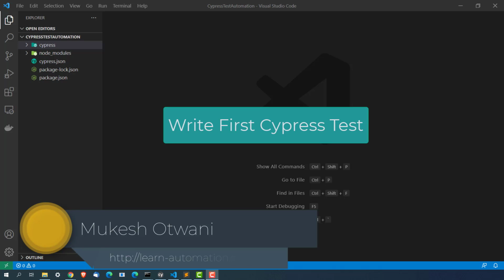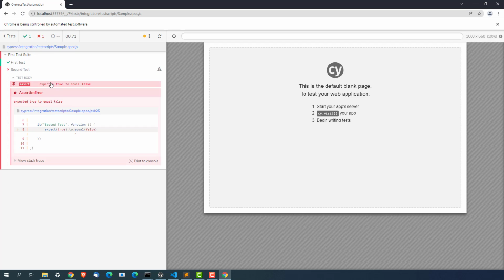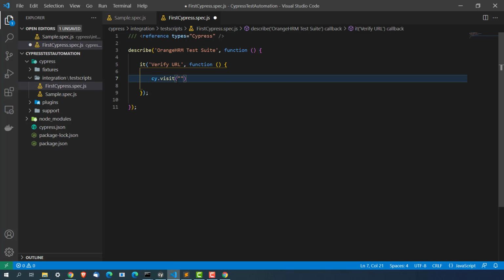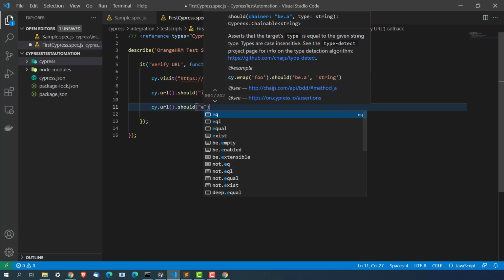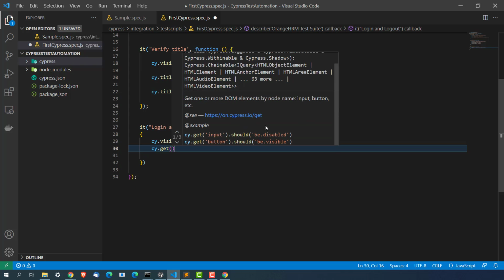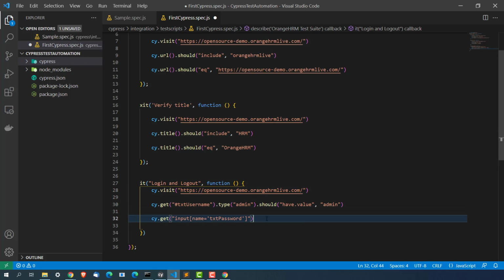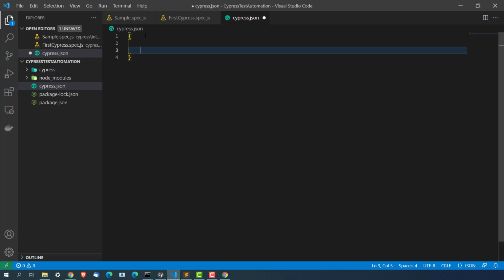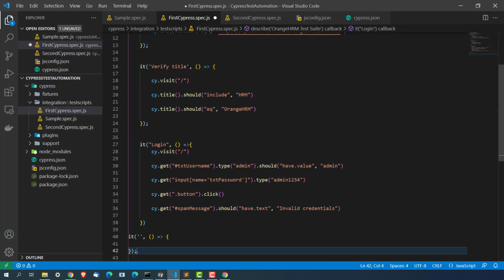#4 How To Write First Test Using Cypress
In this video, I will show you all write first test using Cypress and we will also discuss few additional points like baseURL in cypress.json file etc.